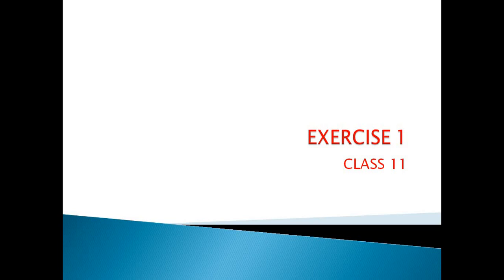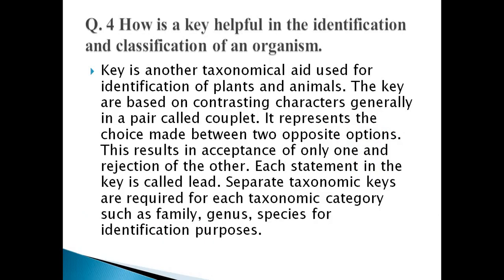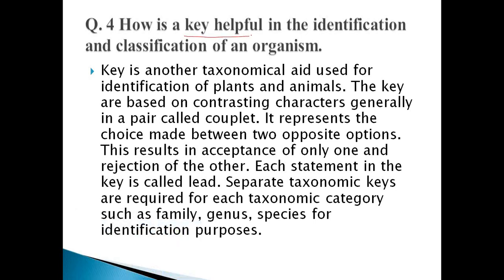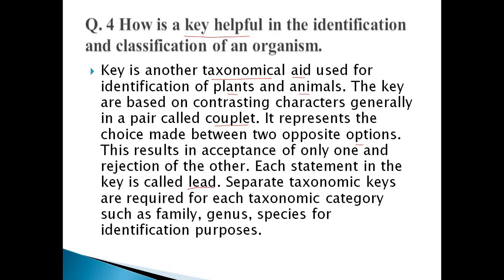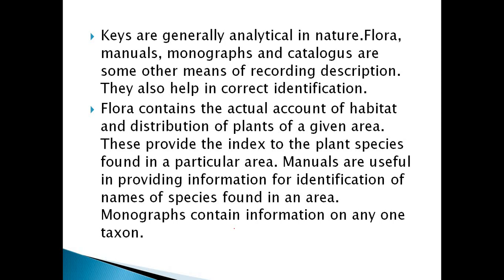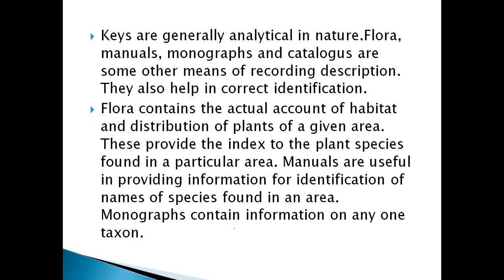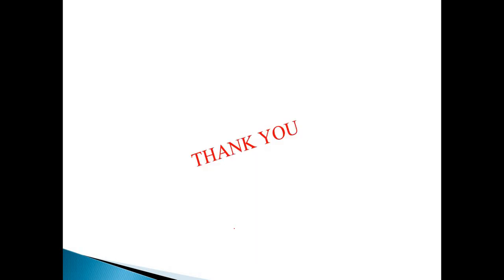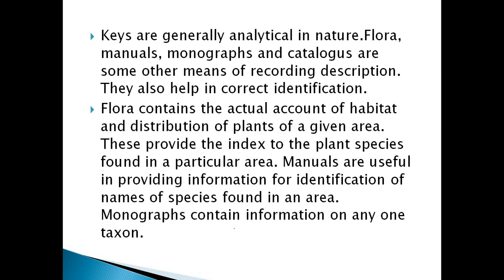Exercise 6 class 11 ncert living world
Exercise of living world class 11